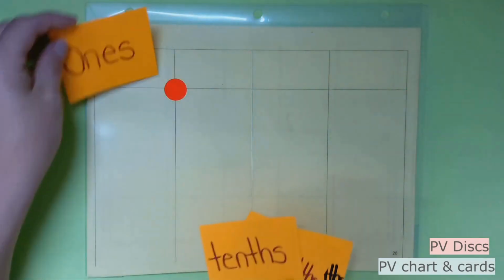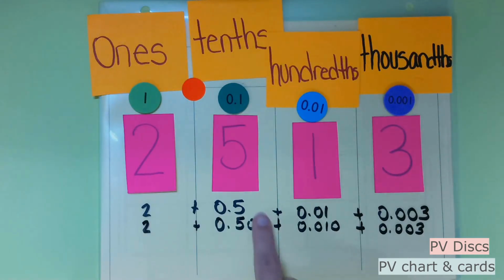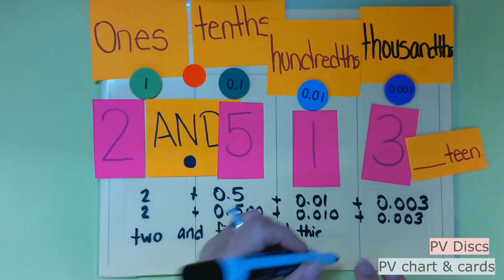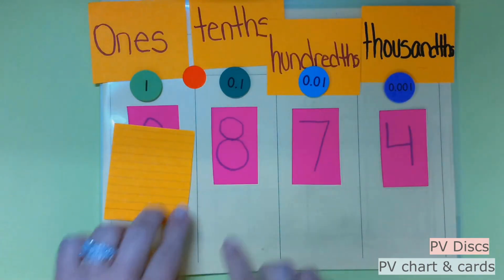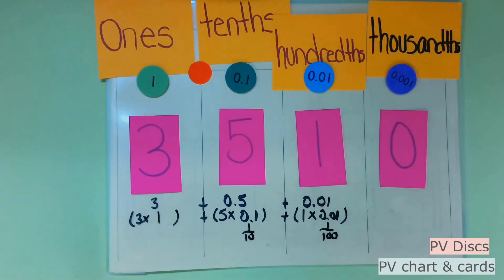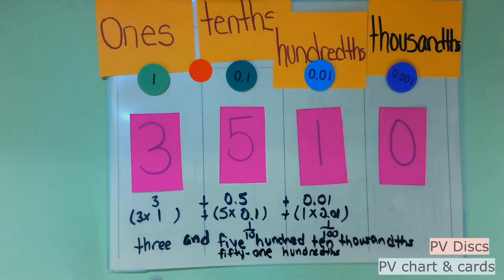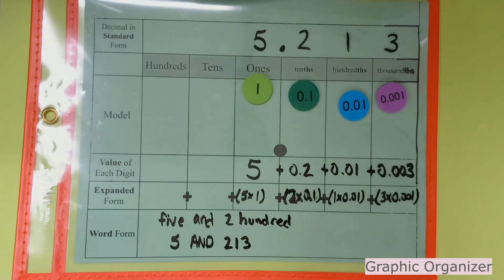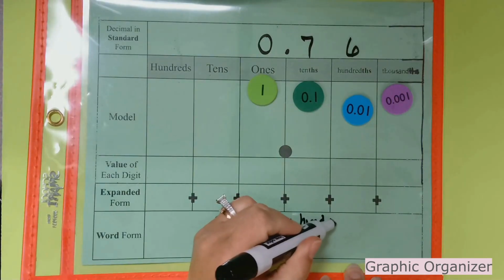Teacher's Guide to B.E.S.T Tiered-Iinstruction: 5.NSO.1.2